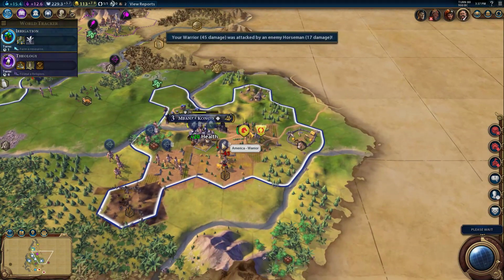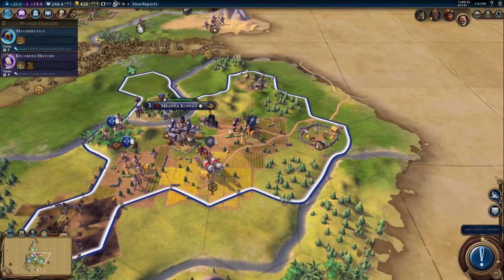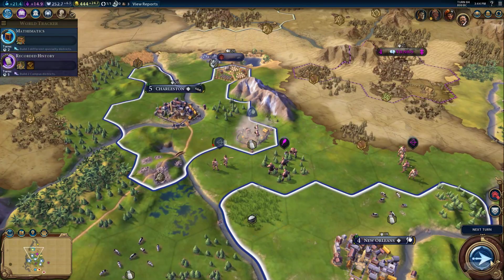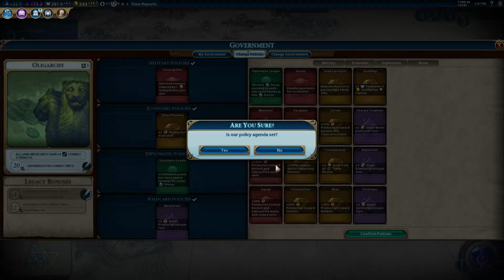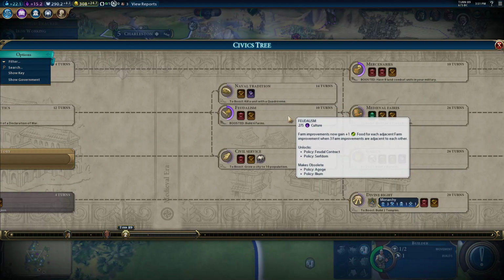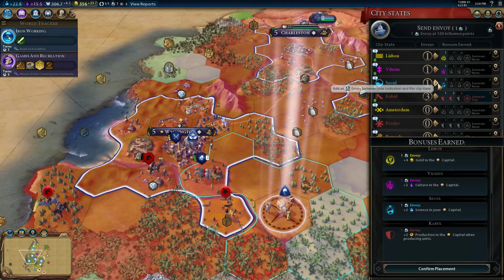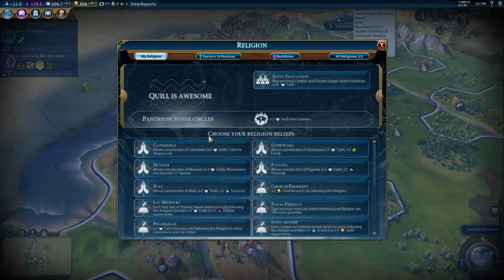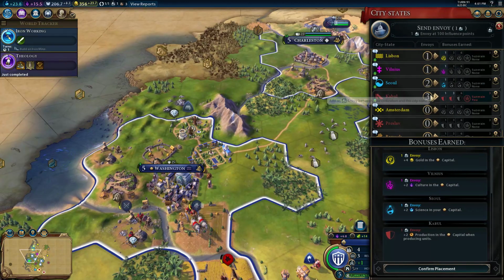Civilization 6 - A Tutorial for Complete Beginners - Part 6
Snail Mail:
P3A 4S8